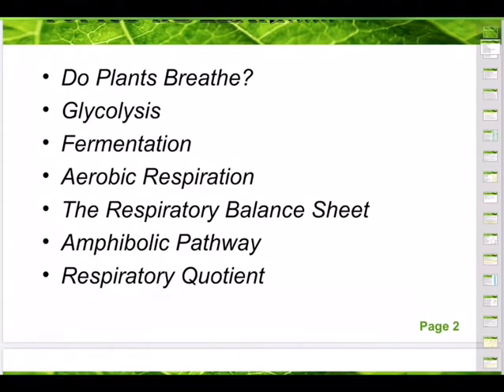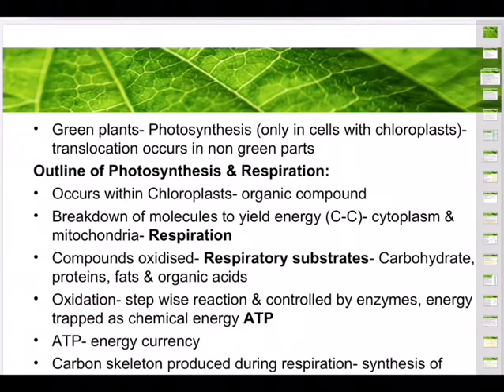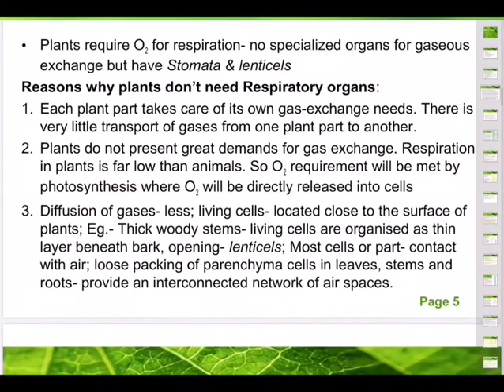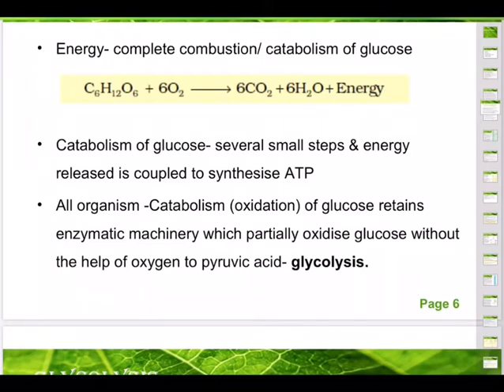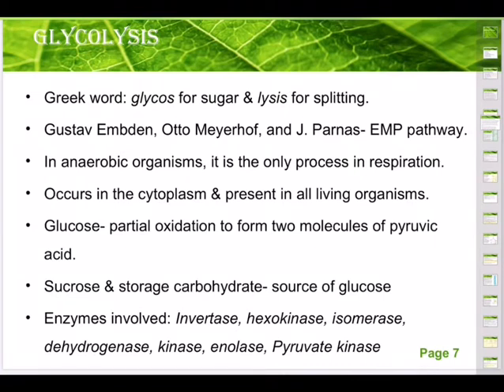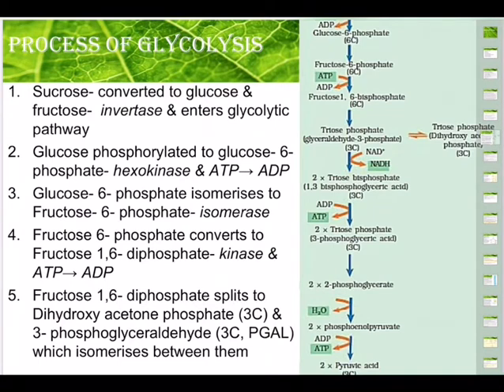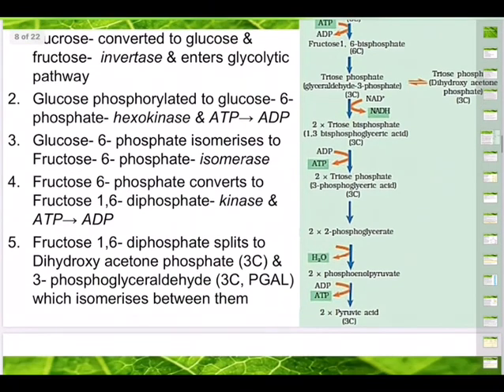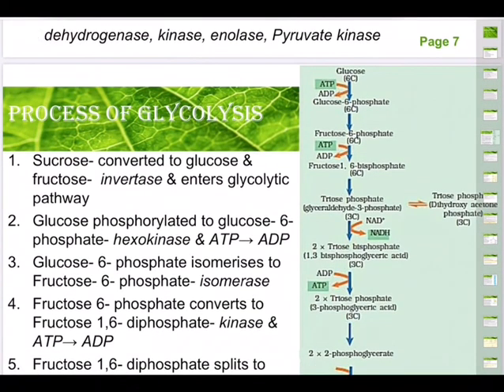Class 11th Biology Respiration in plants